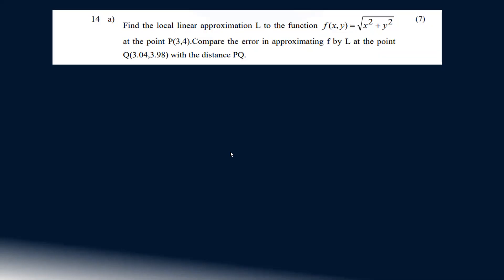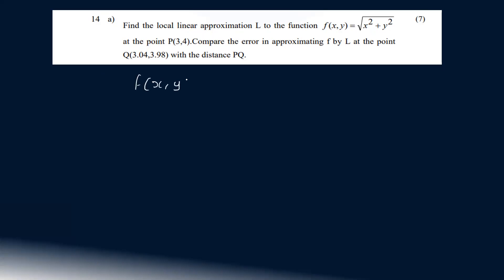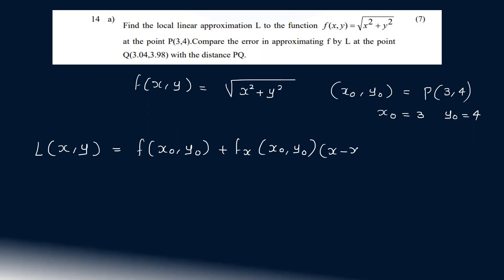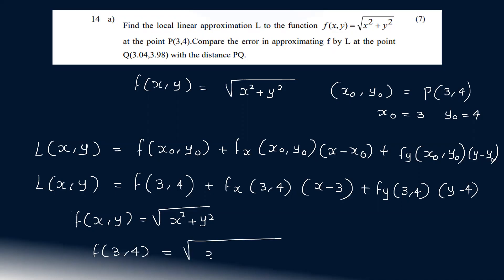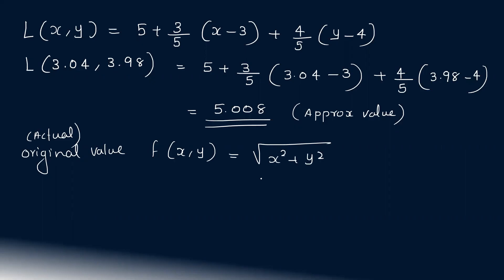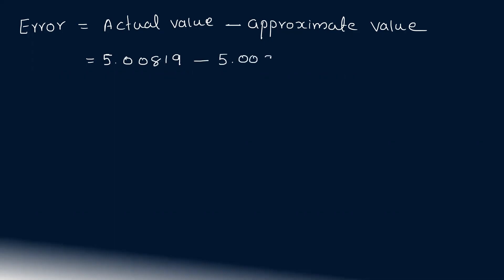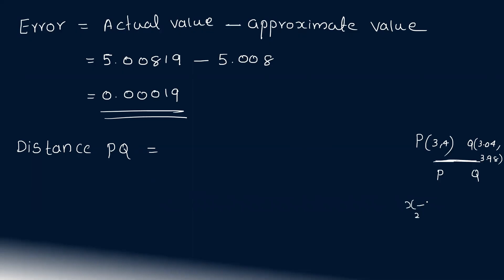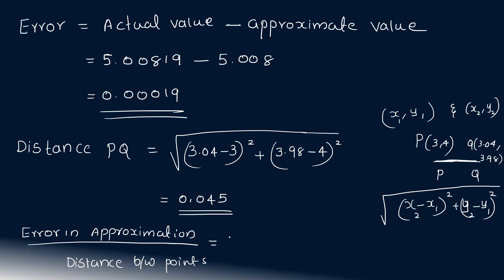KTU MAT 101 LINEAR ALGEBRA AND CALCULUS | MODULE 2 PART 3